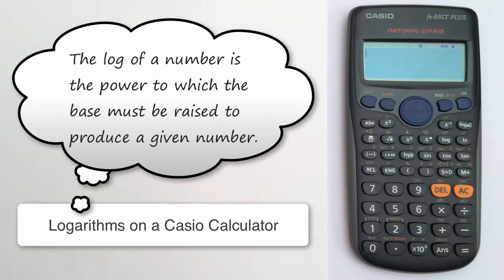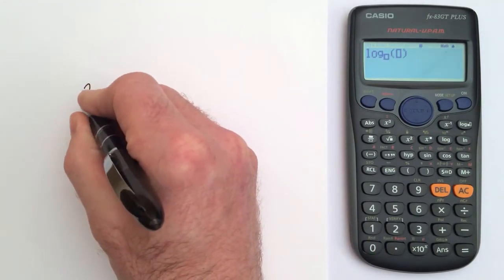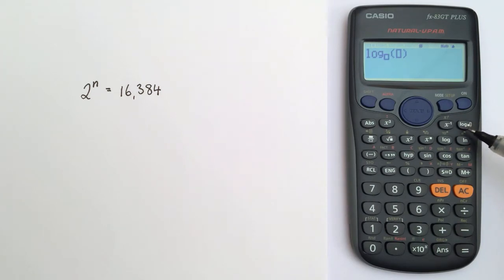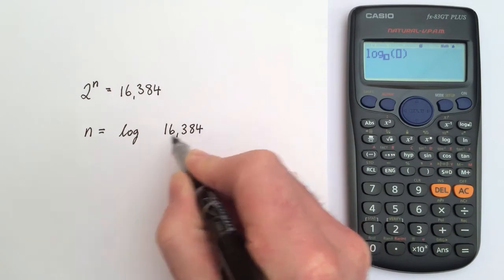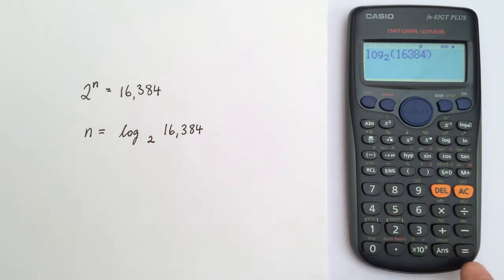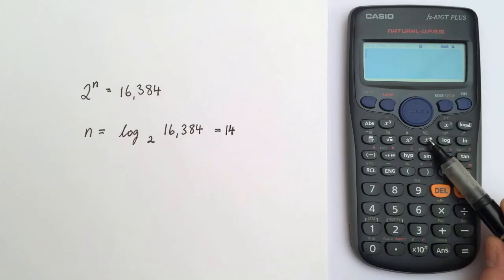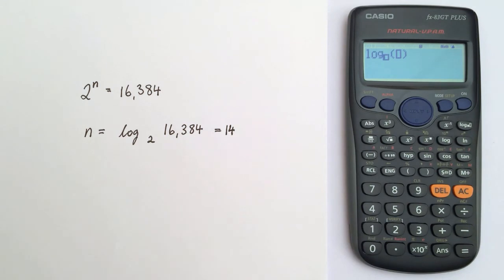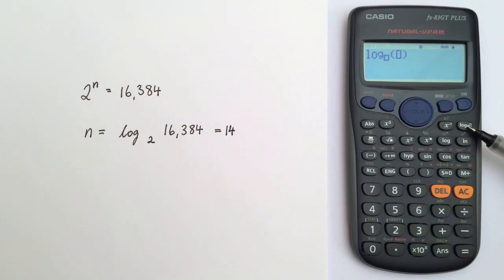Logs on Casio fx-83GT PLUS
Logs
Maths